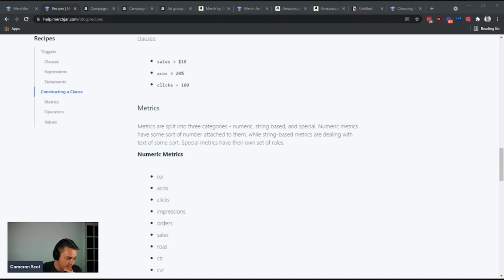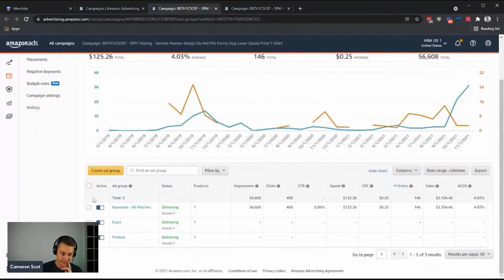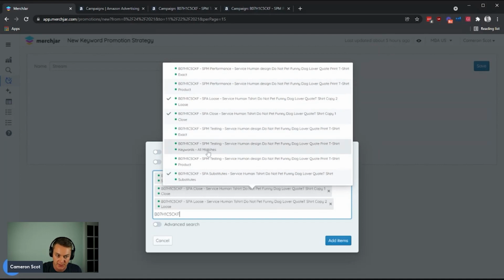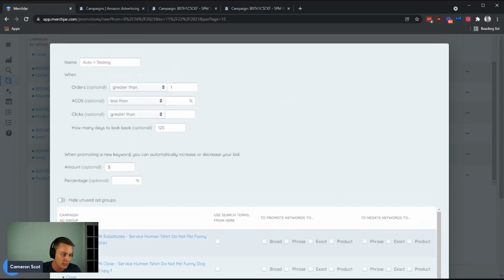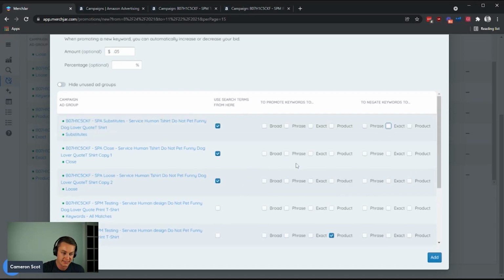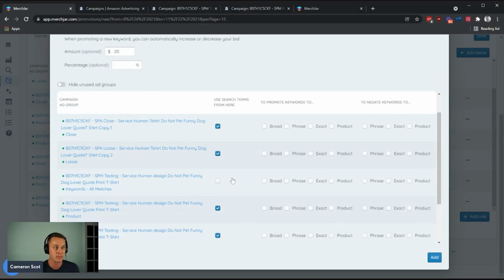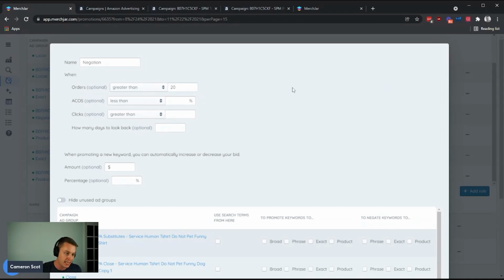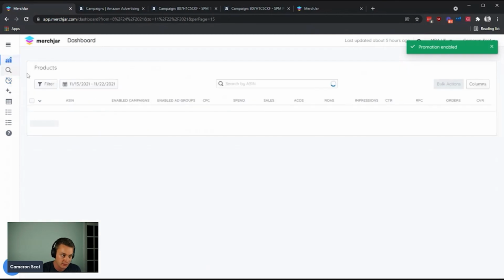🔴Live: Step-By-Step Structuring Amazon Ad Campaigns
In this Live we'll walk through structuring your Amazon Ad campaigns, how to automate it step-by-step using Promotions in Merch Jar, plus a few extra advertising tips and best practices.

► Start your free, unlimited 30 day Merch Jar trial